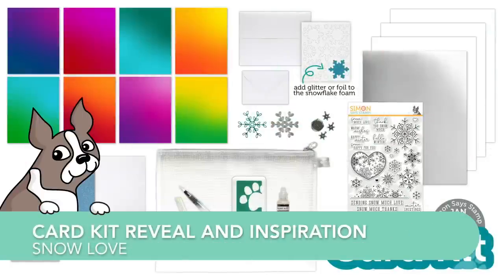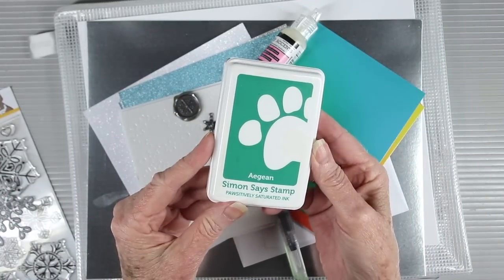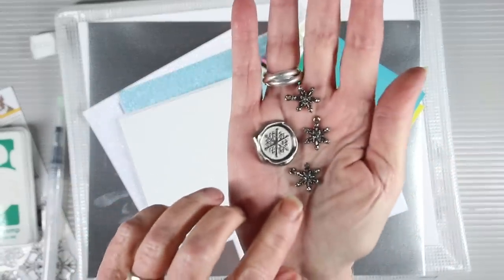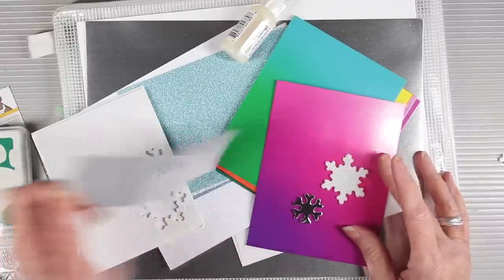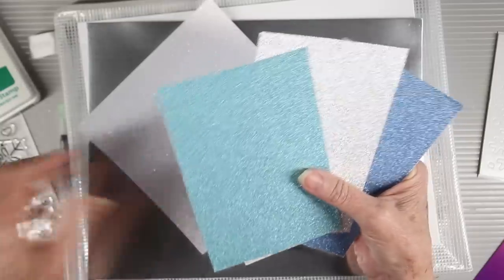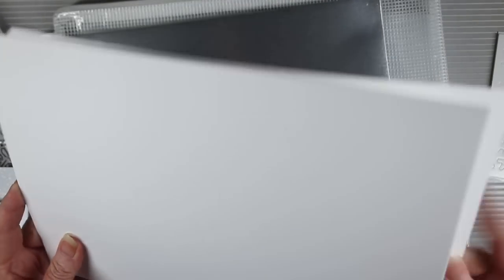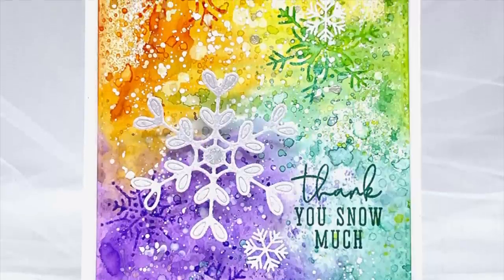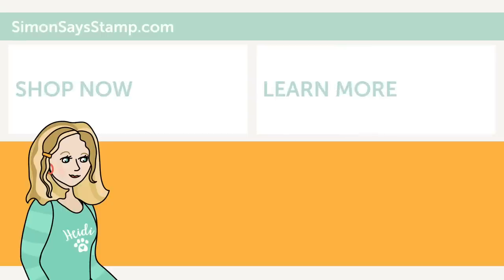MUST SEE!! Card Kit Reveal and Inspiration: Snow Love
Join Shari as she walks you through our latest card kit Snow Love" with some inspiration.